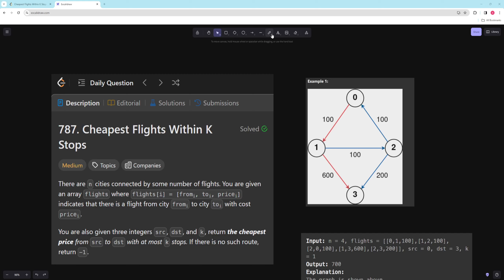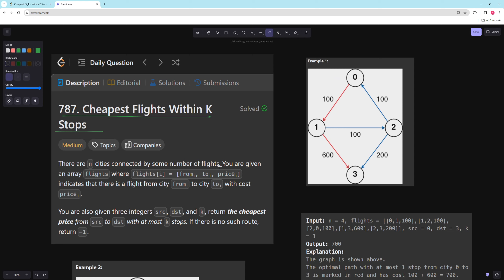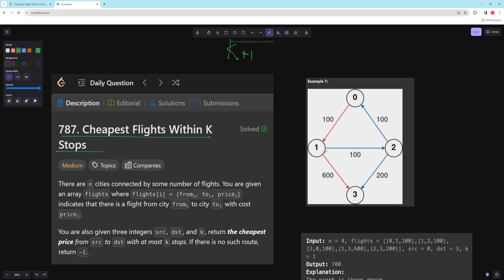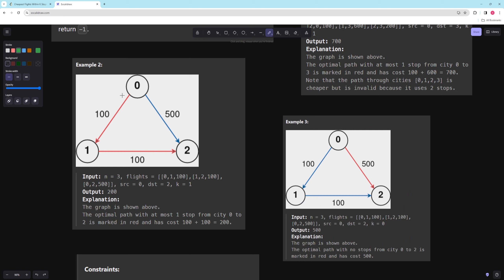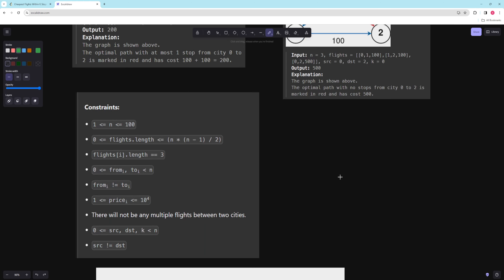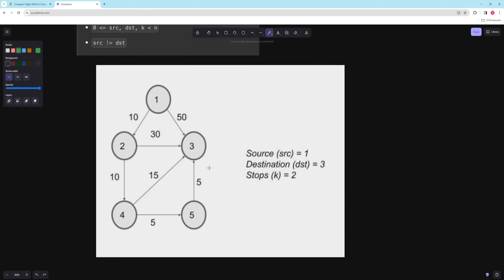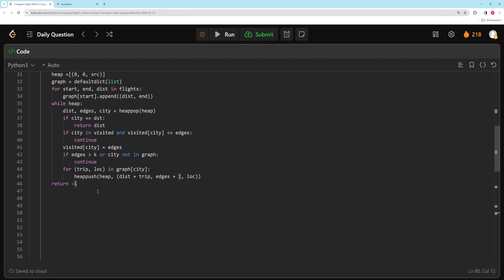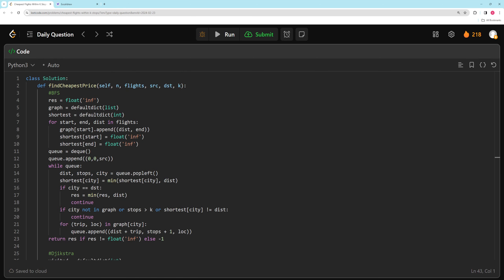LeetCode 787 - Cheapest Flight Within K Stops - Python